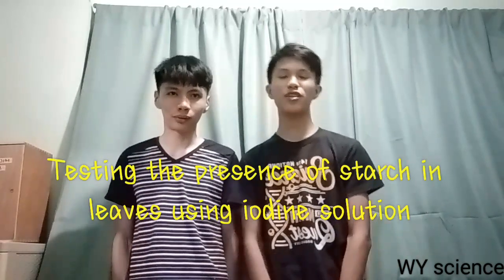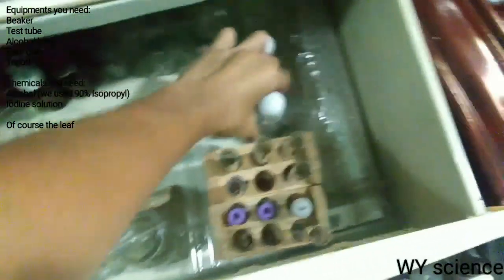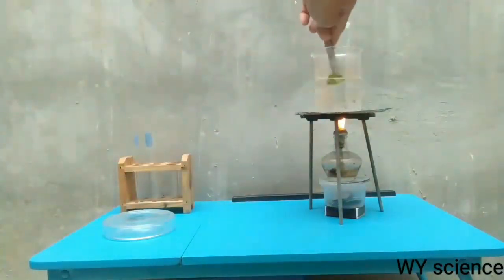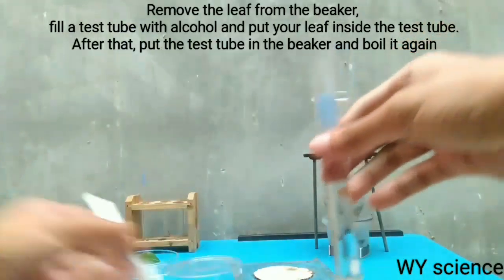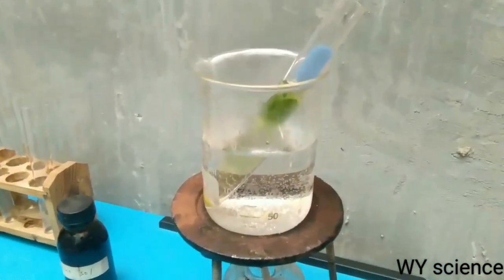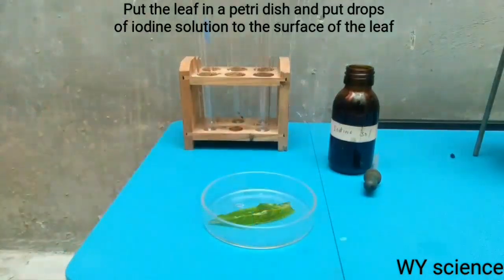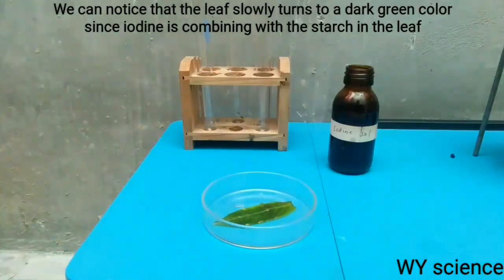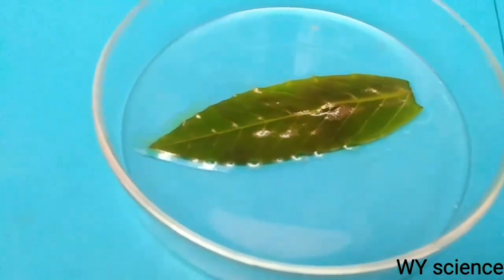Testing the presence of starch in leaves using iodine solution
In this episode of our Why Science series, we can see how to prove that starch, the stored food of plants, is really present in a leaf.
Elizalde Jen Saez- Las Pinas Science High School student
Mark Lance Olaguera- Two years nationals science quiz bee contestant